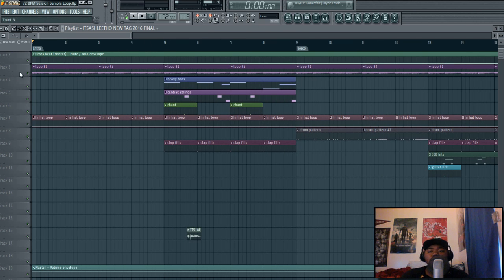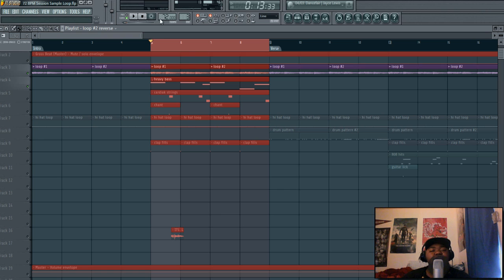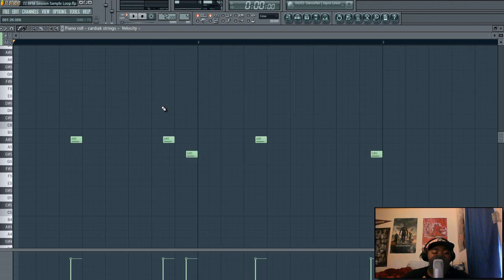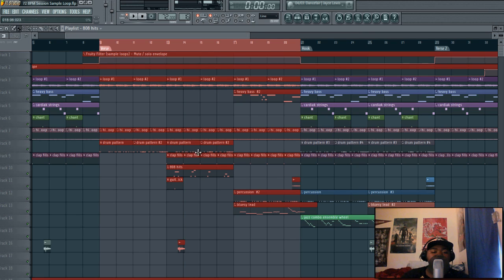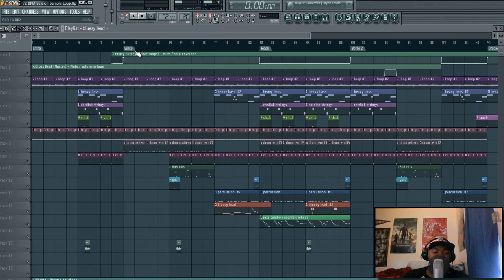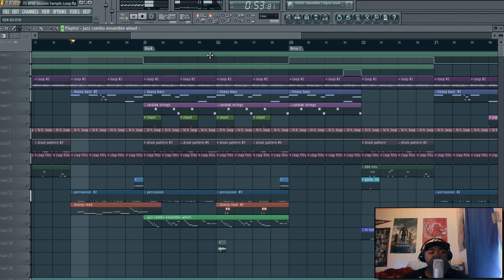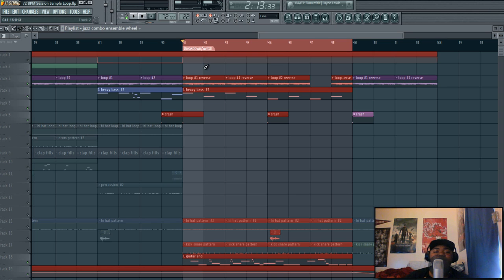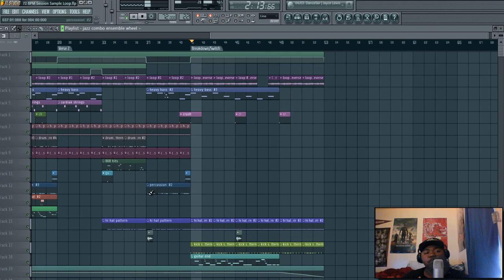Building a Beat Around a Sample in FL Studio 11 (Tutorial/Breakdown)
Hope you enjoy, hit a sista up!

*better in 720p HD*